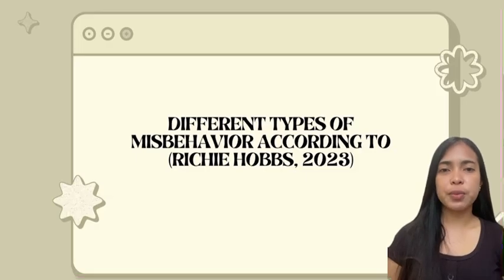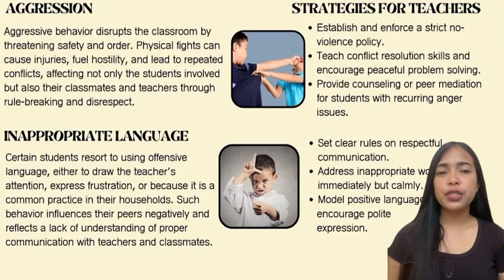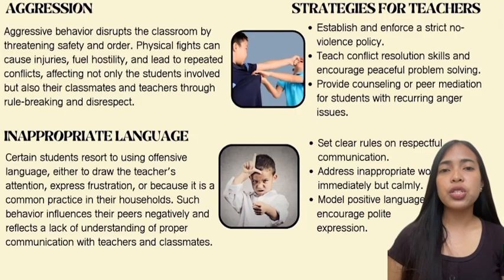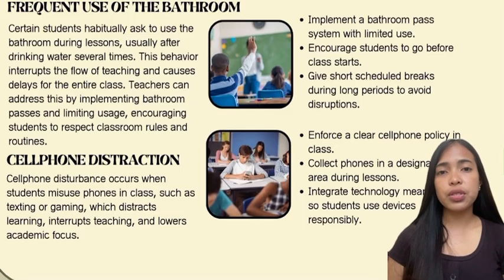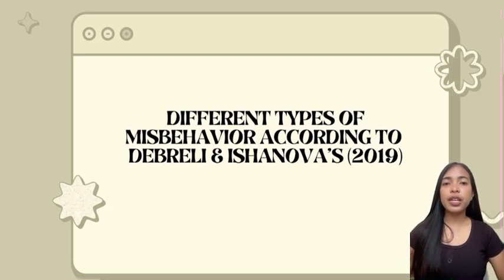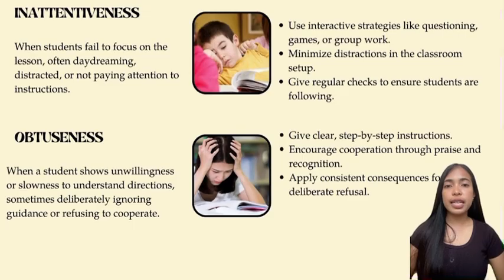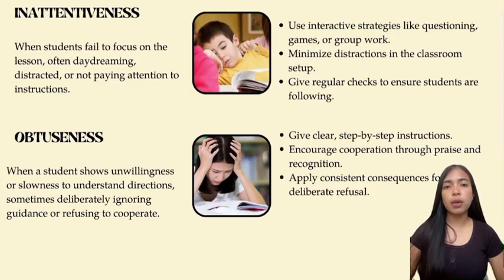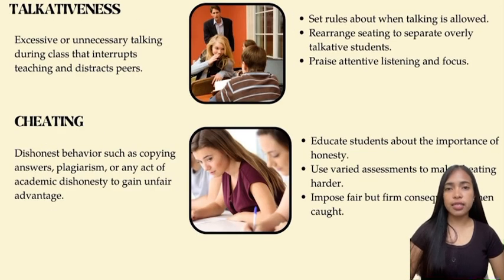ED 401 UNIT 4B: CLASSROOM CHALLENGES AND PROBLEM SOLVING (1. HANDLING MISBEHAVIOR)